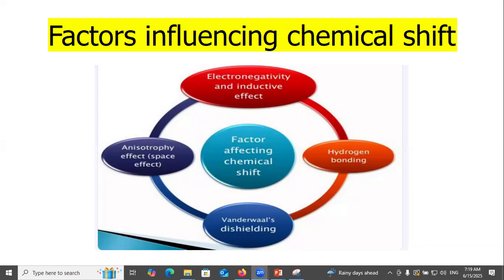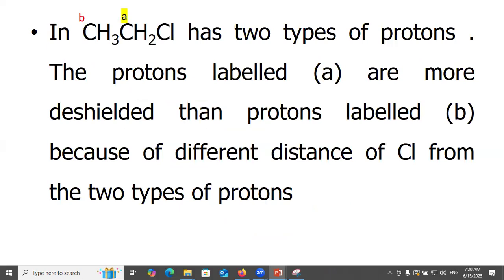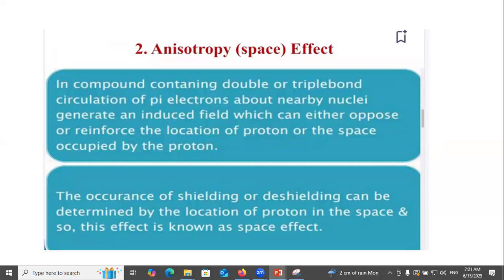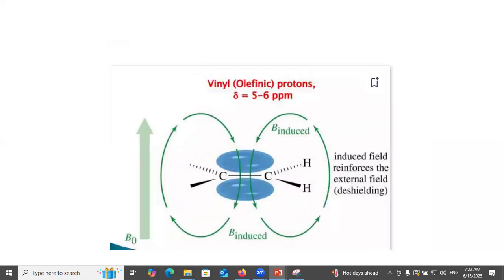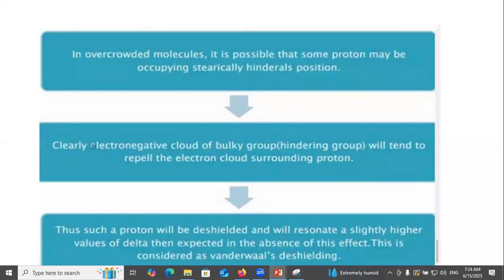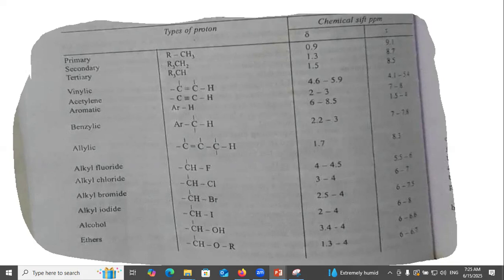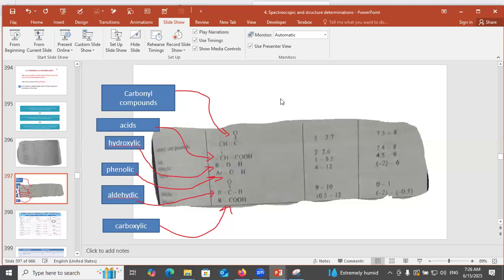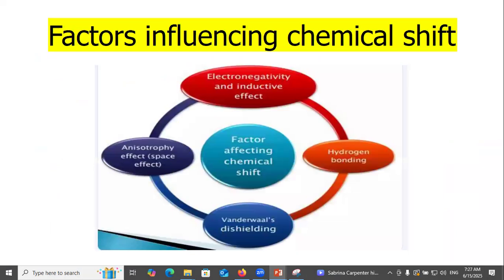Factors influencing chemical shift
Factors influencing chemical shift@narendrabudhathoki5192